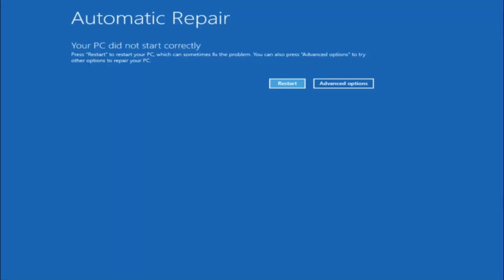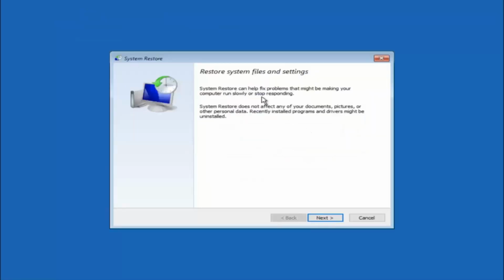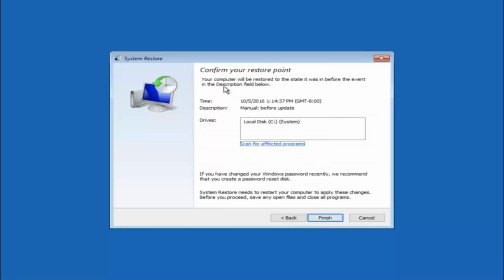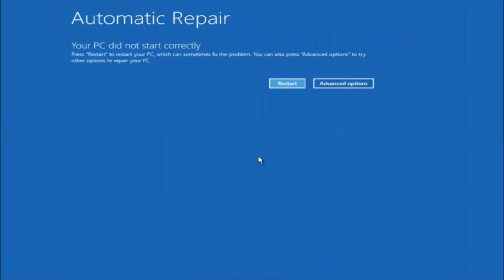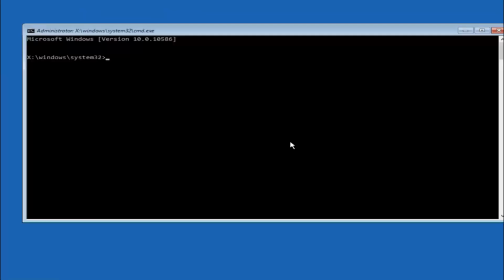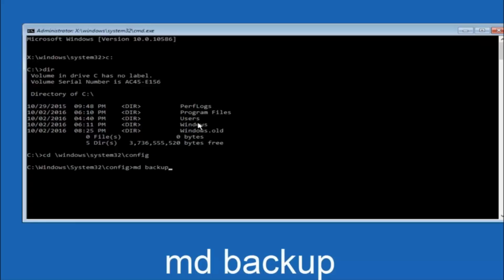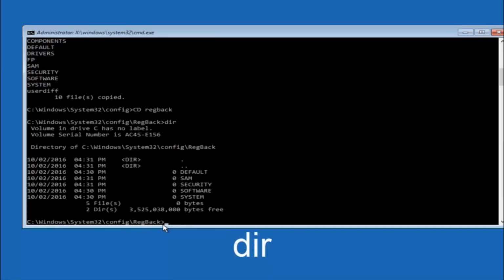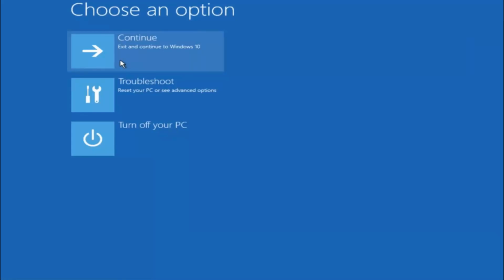How To Fix Blue Screen on HP OMEN 16s [Solution]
Experiencing a blue screen error on an HP OMEN 16s can severely interrupt productivity and cause unexpected system crashes. This comprehensive video overview focuses on understanding the root causes behind system instability and stop code errors on high performance gaming laptops. Viewers will gain valuable insight into how hardware conflicts, outdated system drivers, and operating system corruptions lead to unexpected blue screen events. By exploring the underlying factors associated with system crashes, laptop users can better identify critical stability issues affecting their HP gaming devices.

Issues addressed in this tutorial:
HP OMEN 16s blue screen fix
HP OMEN 16s blue screen error
HP laptop stop code fix
HP OMEN 16s BSOD error
HP OMEN 16s system crash fix
HP laptop blue screen solution
HP OMEN 16s troubleshooting
HP OMEN 16s boot error
HP laptop unexpected restart fix
HP OMEN 16s blue screen repair